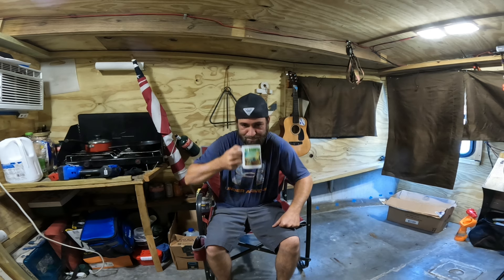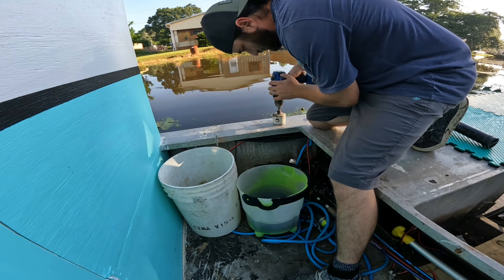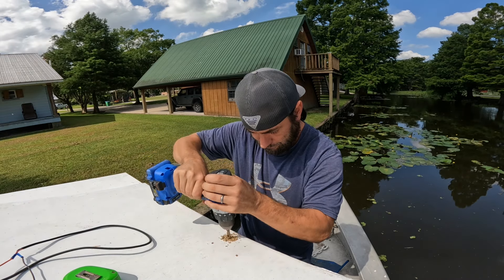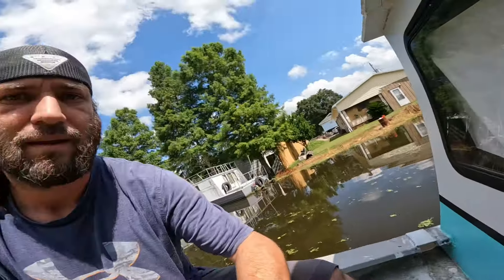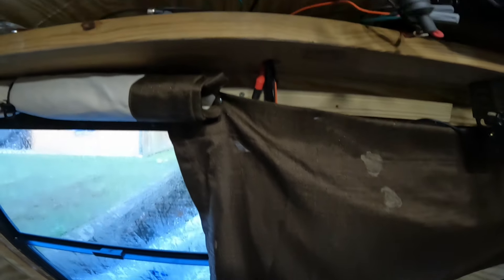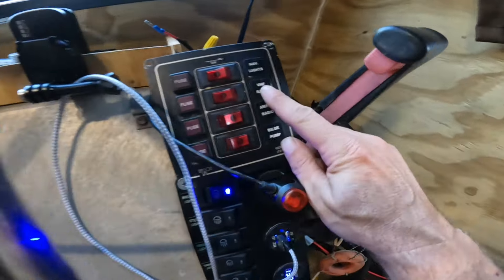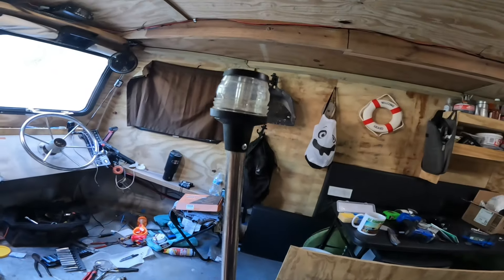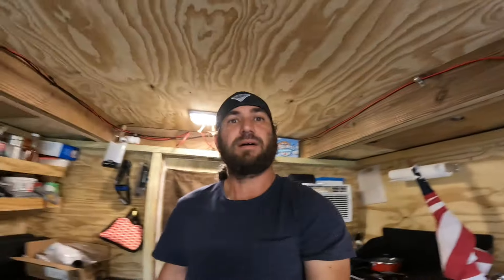Camping boat build part-9 a few improvements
On this episode we get a few needed things done on the boat to make it just a little bit better we will slowly get things done as time goes on to get it where we.